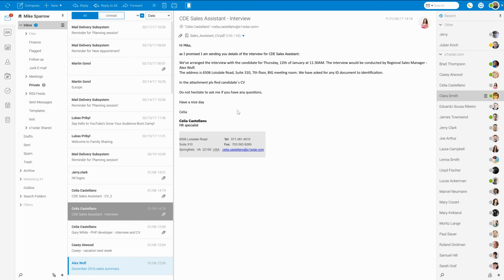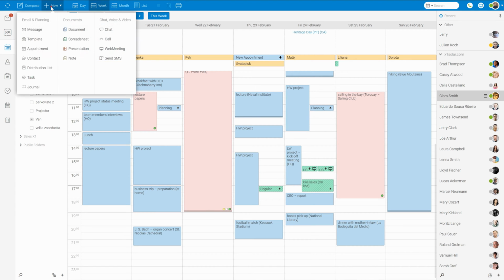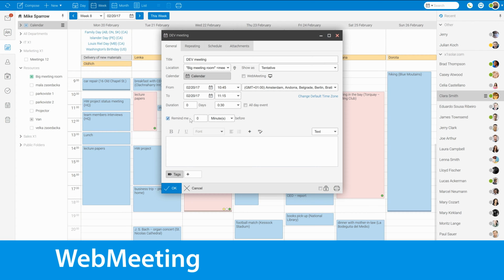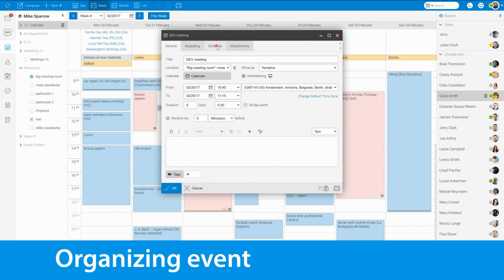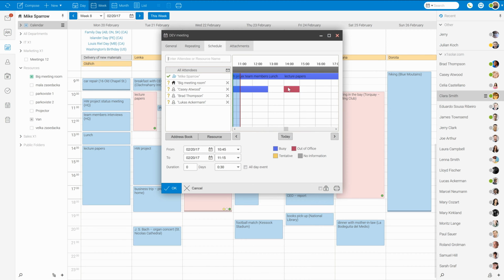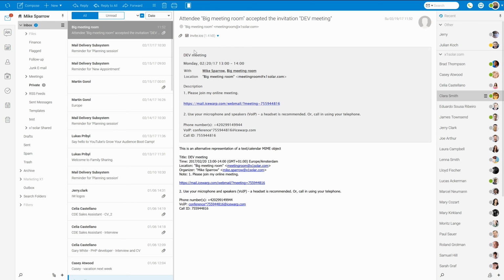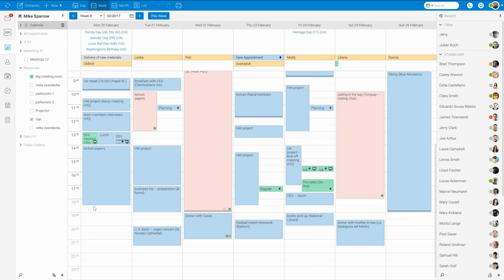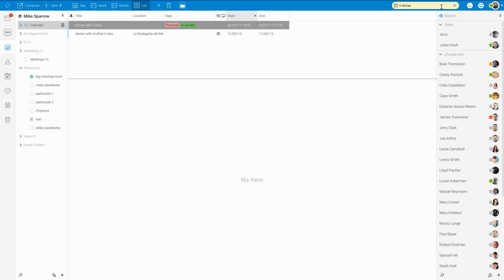IceWarp WebClient Calendaring Basics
This video focuses on teaching you the basics of using calendar in IceWarp WebClient to make your basics of IceWarp WebClient´s features great and solid. Learn how to save time with bunch of useful features in calendar.